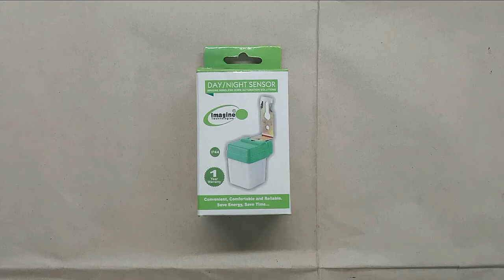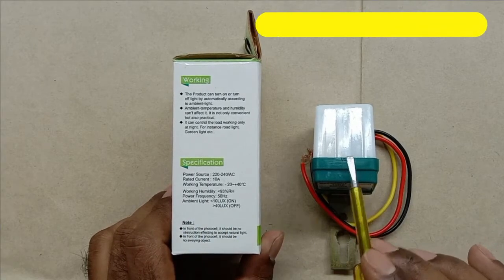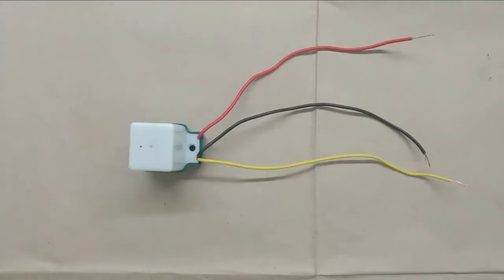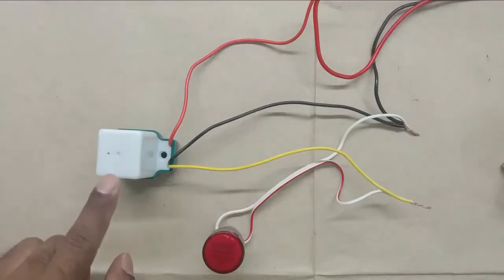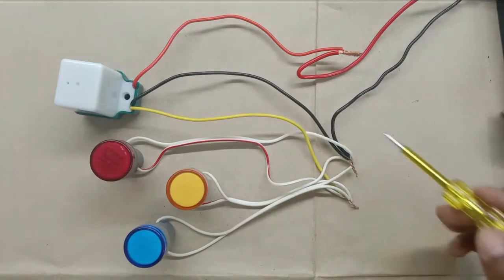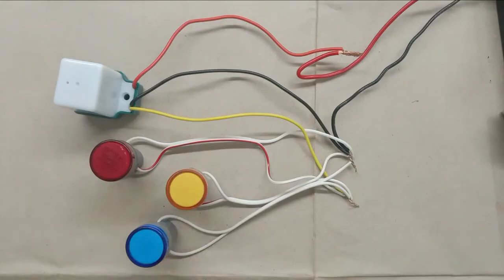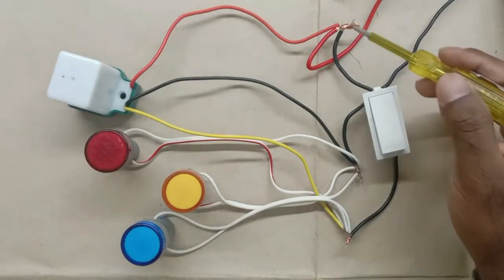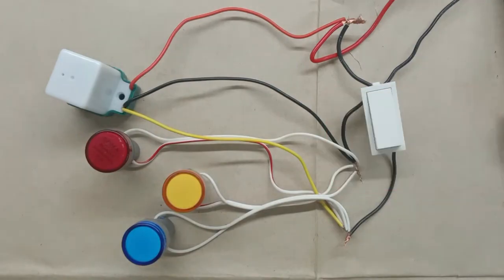Automictic Day & Night Sensor Connection for Street Light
Street Light Sensor Connection

Description:
                   In this tutorial, you will learn how to connect a photocell sensor to automatically turn on and off any light, including streetlights, based on ambient light levels.